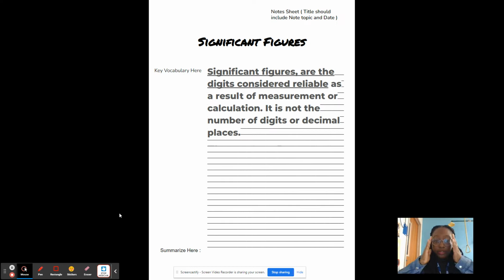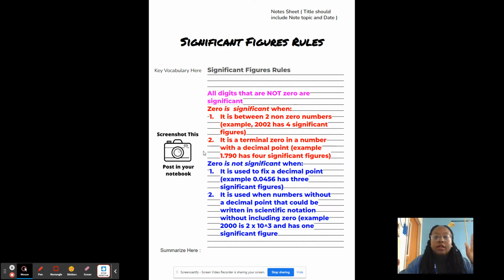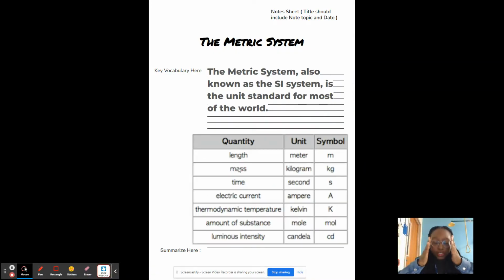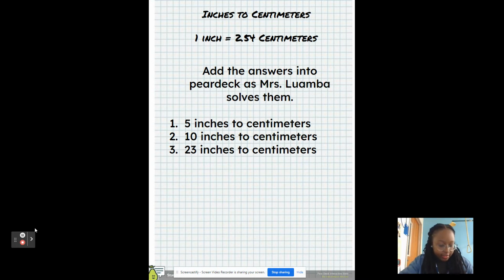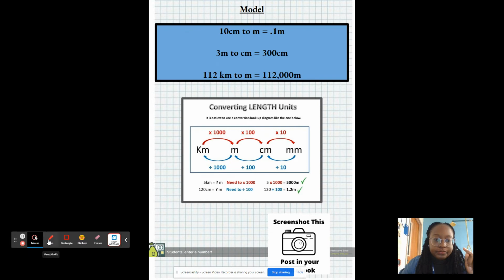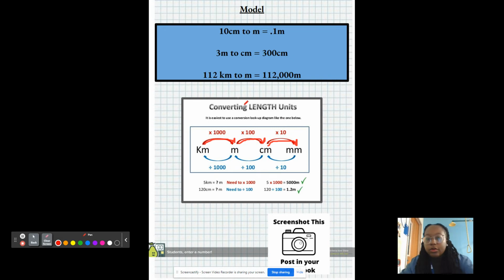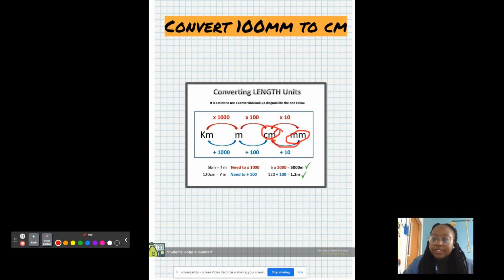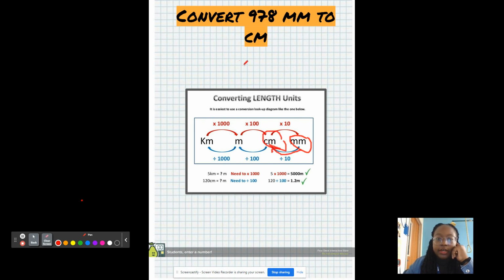SigFigs and Conversion Notes Recap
Finishing going over notes for 8th grade students